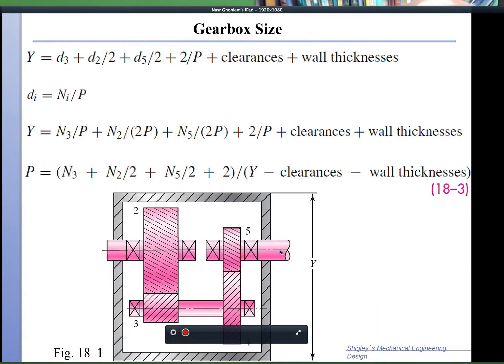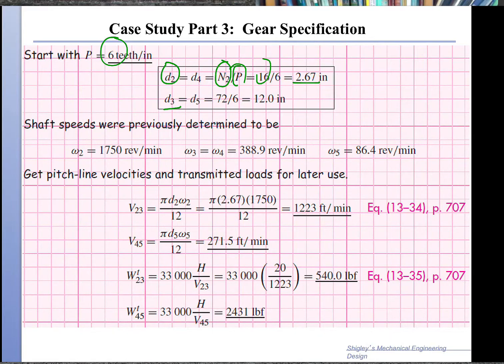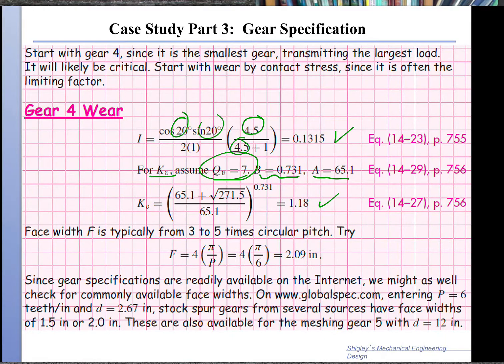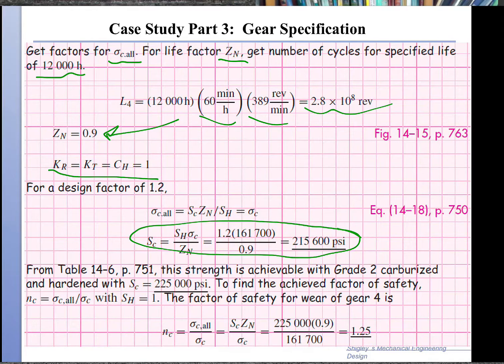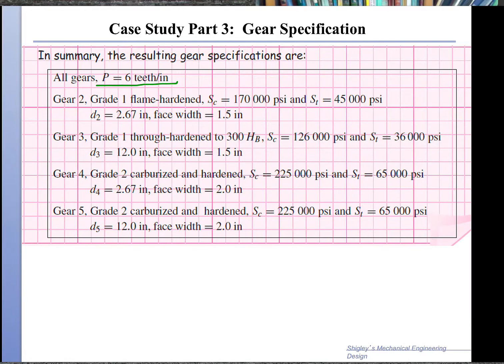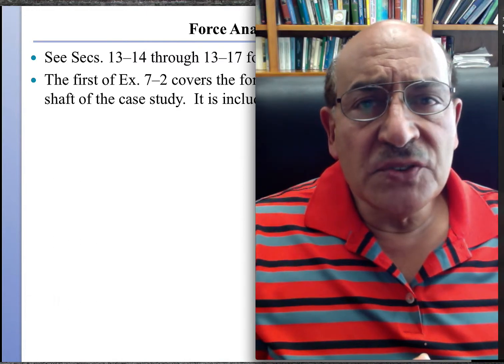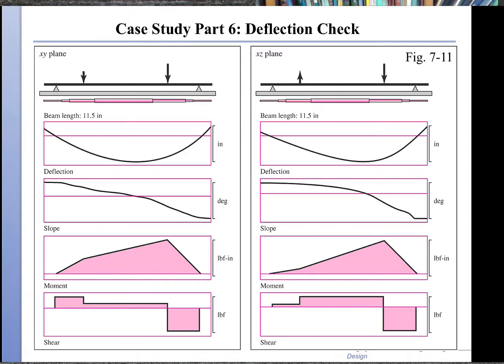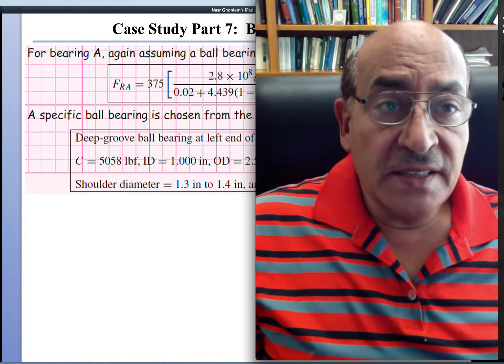GhoniemDesign_PowerTransmission:7.12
Comprehensive design example on a speed reducer, meeting stress, deflection, wear, bending, keys, and retaining ring requirements.